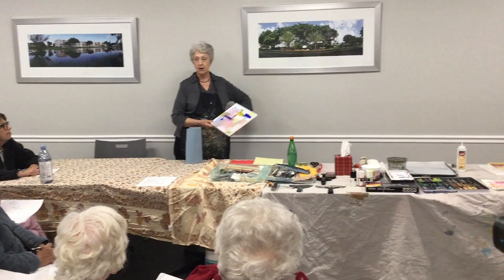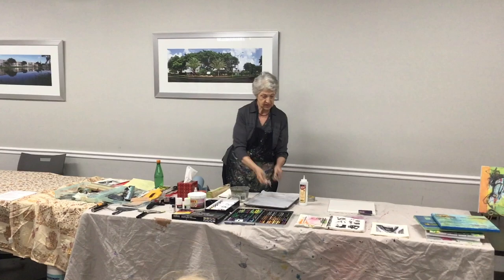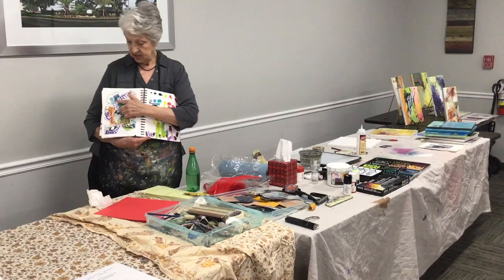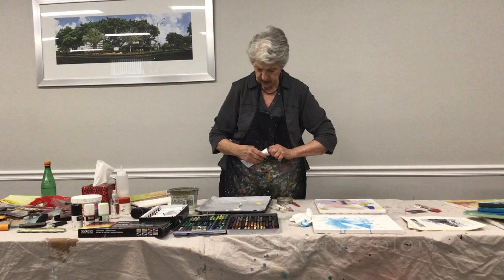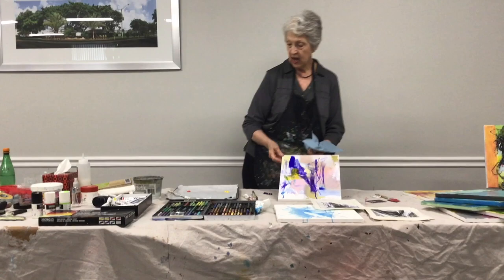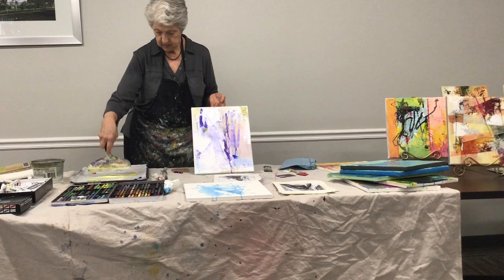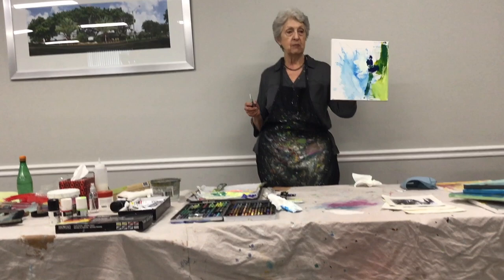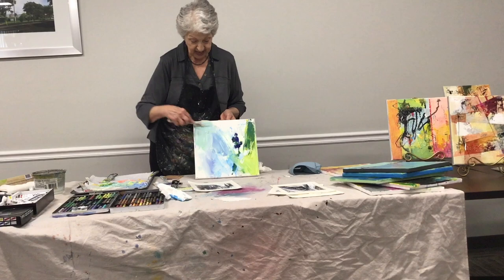2023 01 27 Patricia Lappin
« Beyond the Brush » : Patricia Lappin invites us to be creative, and use non-traditionnal tools to do a painting.  Have fun. Discover, experiment. And to convince you, look at this demo.